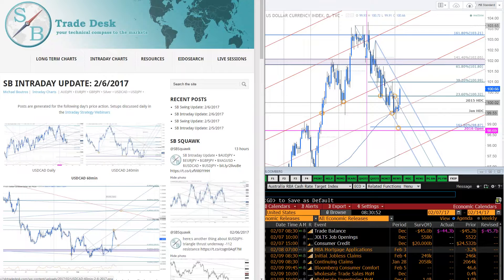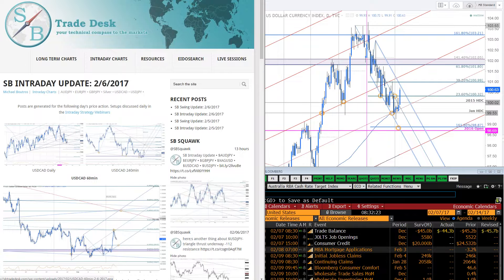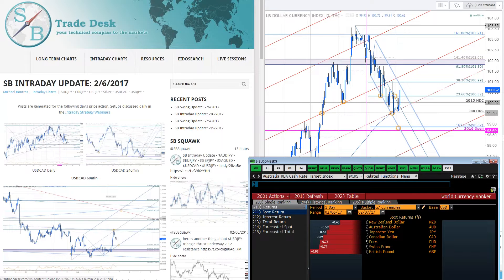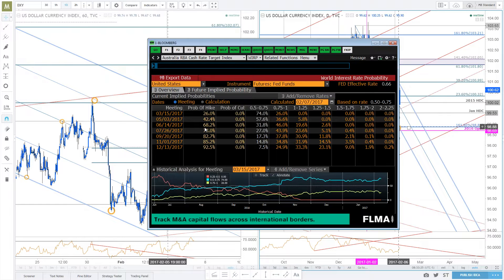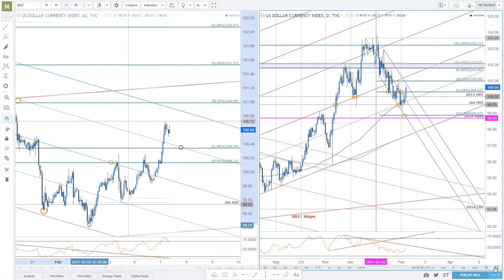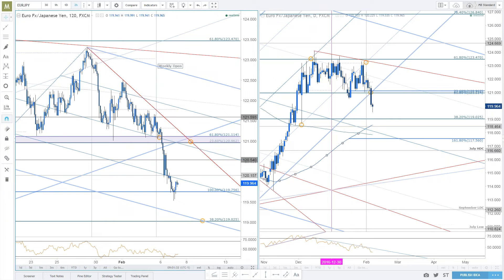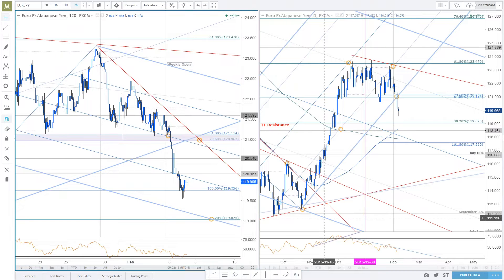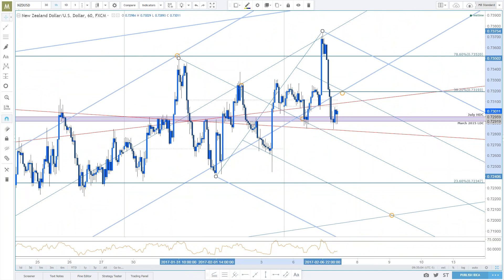Intraday Strategy Webinar: 2/7/2017